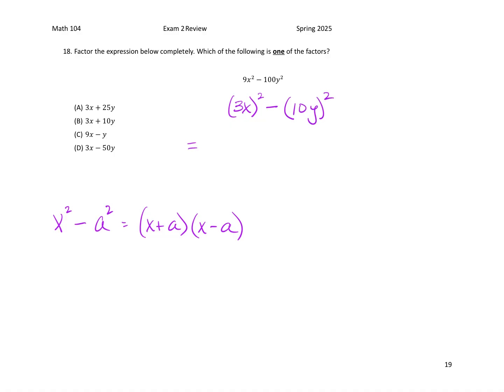math 104 exam 2 review problem 18